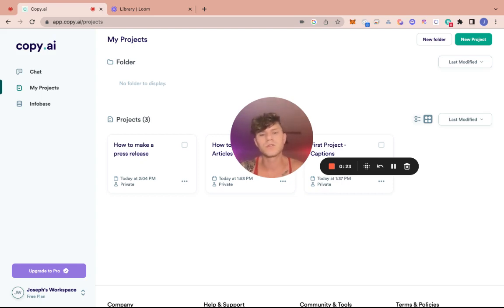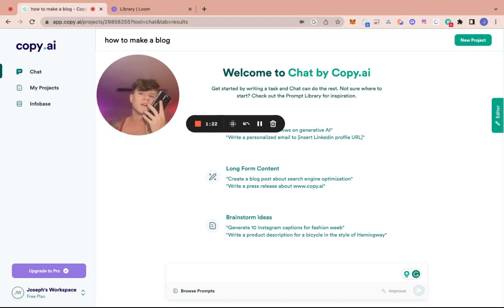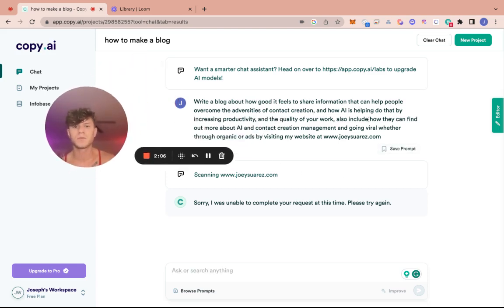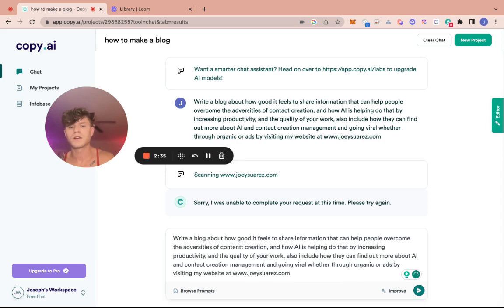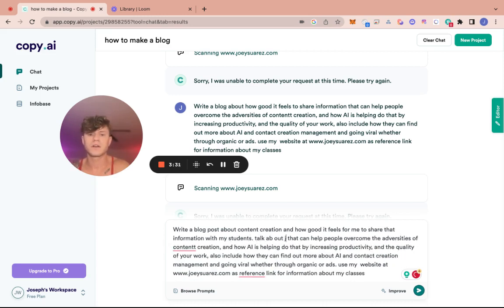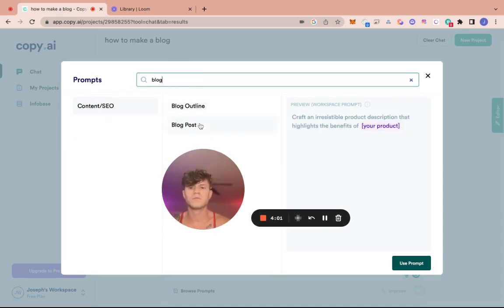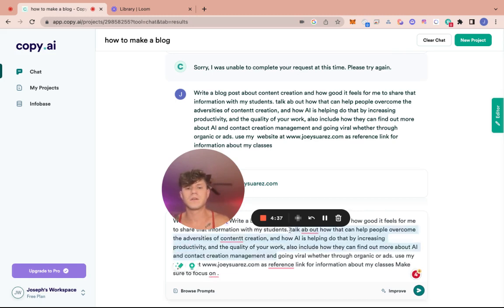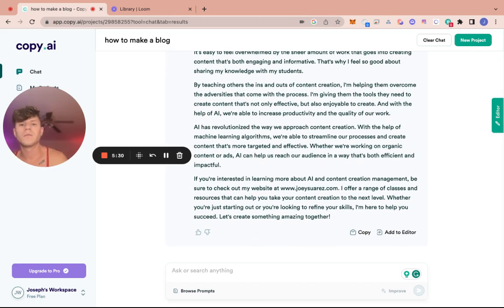How to Make a Blog with AI [2023 Guide] 🤖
WHO I AM: I'm Joey Suarez, a content marketing specialist living in Los Angeles, CA/  I create videos around marketing, productivity, and optimization of your content creation process. @joeywsuarez

GET IN TOUCH: I’d love to hear from you if you feel like chatting! Can’t wait to connect with you! 🥰